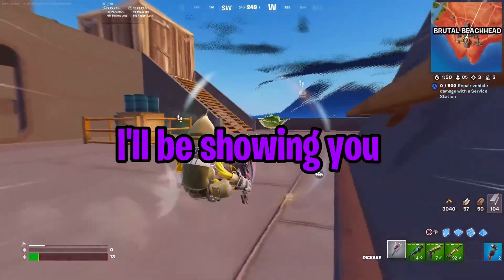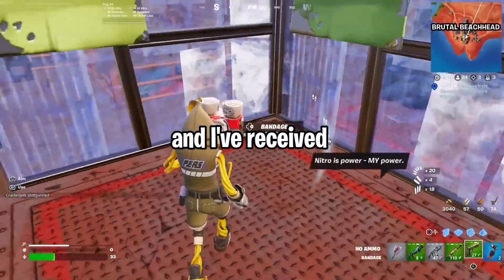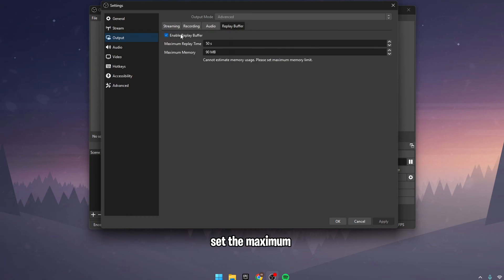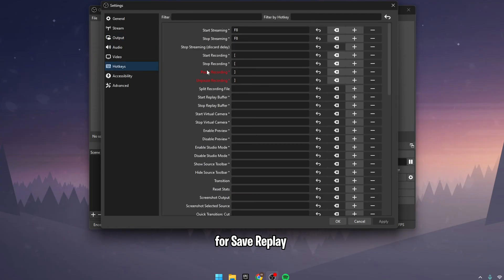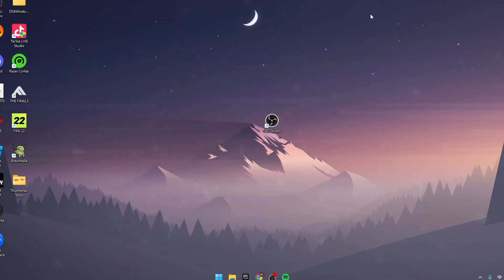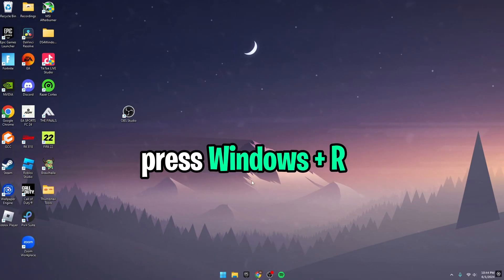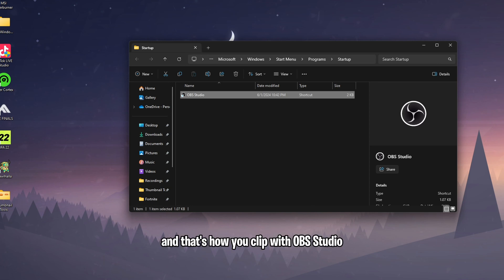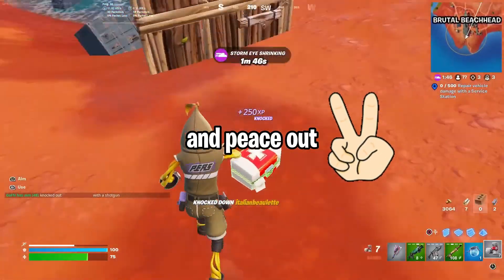HOW TO CLIP WITH OBS STUDIO (Replay Buffer)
In this video, i will show you guys how to use obs studio for clipping and make it just as convenient and easy as geforce, commands used in the video below!

COMMANDS:
--startreplaybuffer
shell:common startup